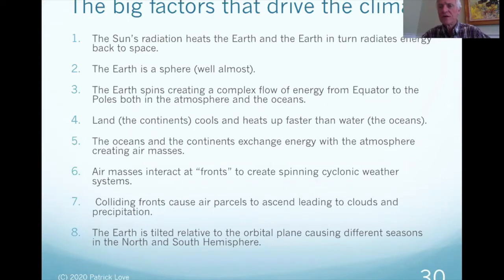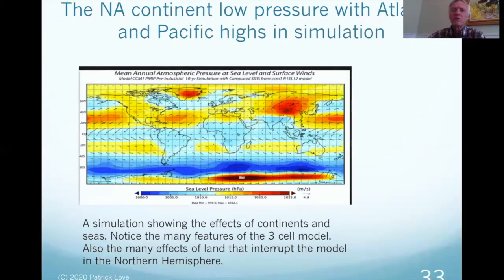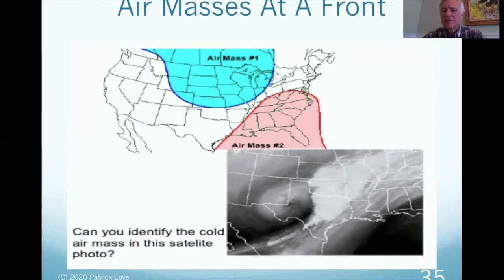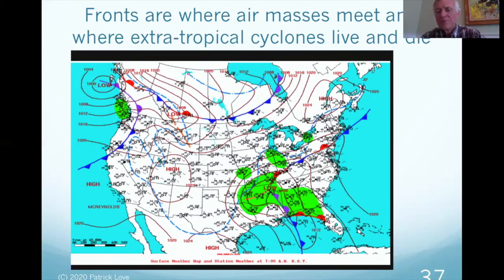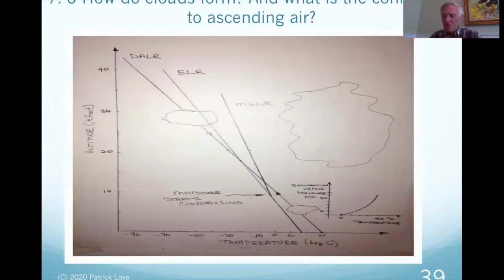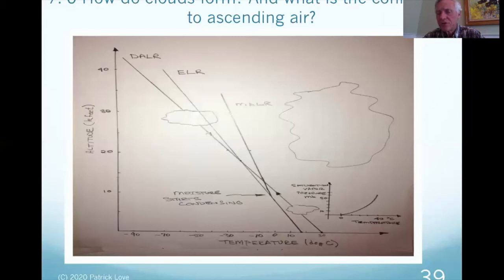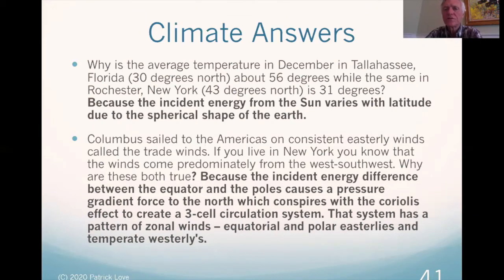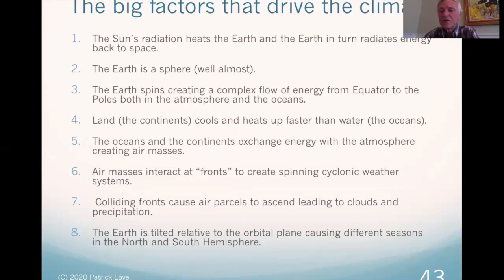Lecture 3 – Climate Basics – The Turbulent Cascade – Air Masses, Fronts and Cyclones